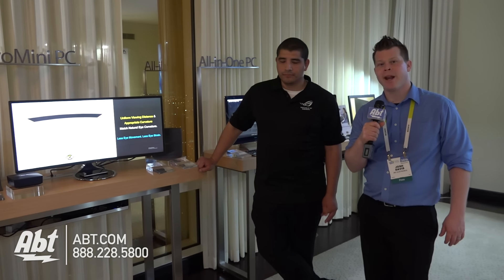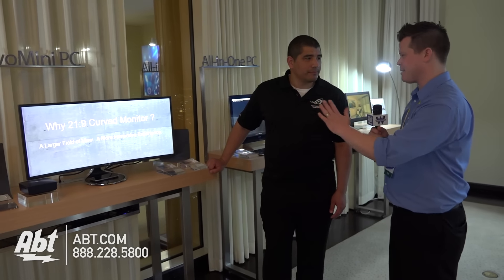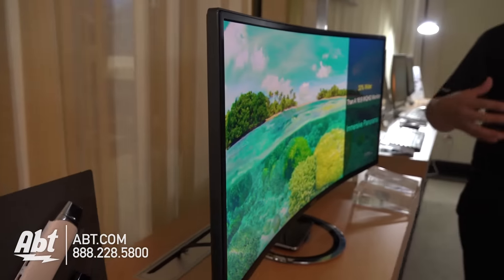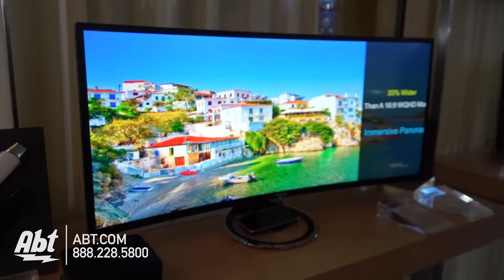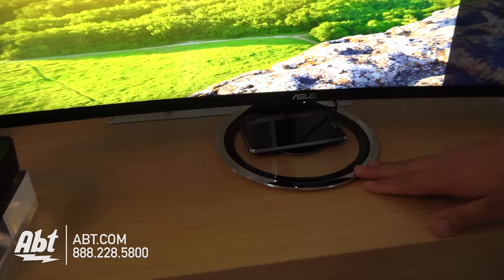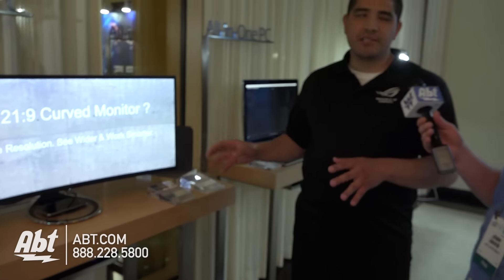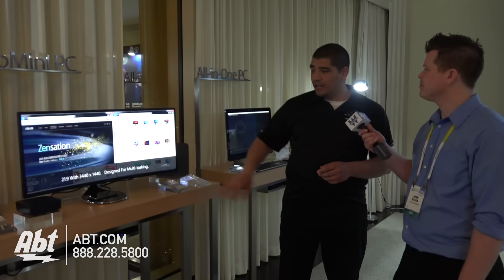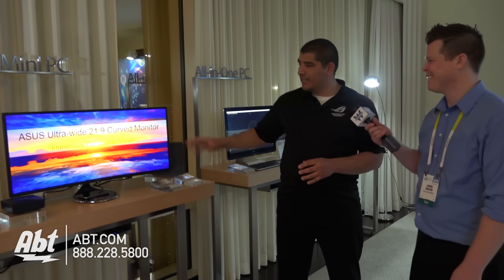Asus 3422 MX34 Curved Monitor - Abt CES 2016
Abt has all of the latest information on the Asus 3422 MX34 Curved Monitor as well as many of the new tech gadgets being shown at CES 2016. For more content visit blog.abt.com.